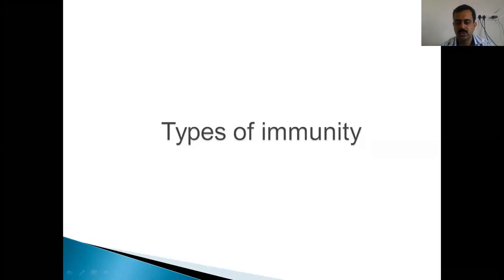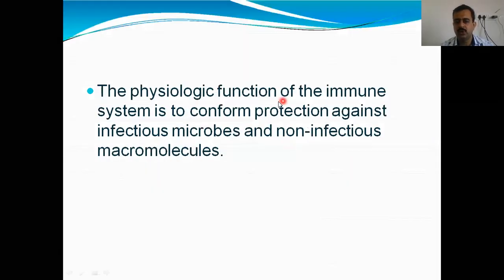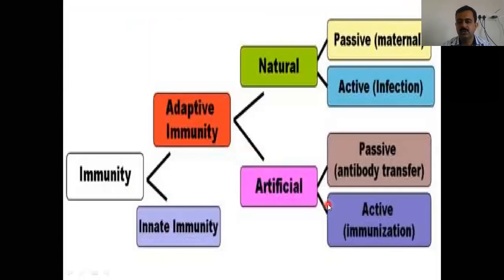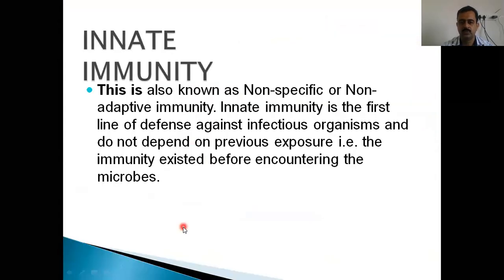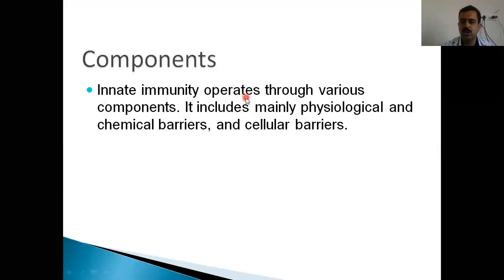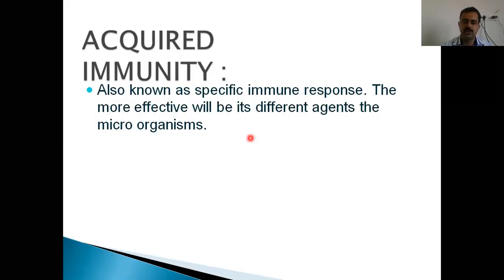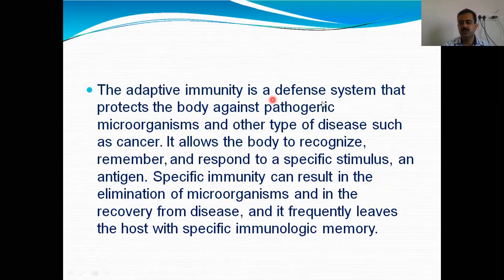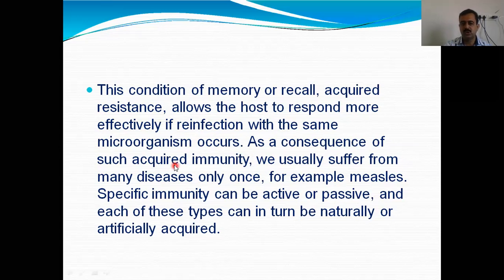Types of Immunity